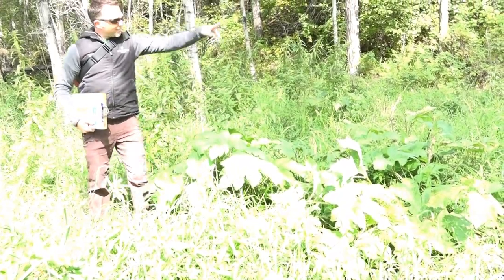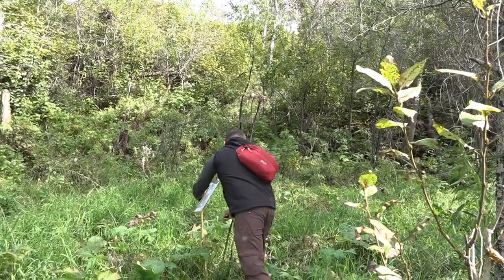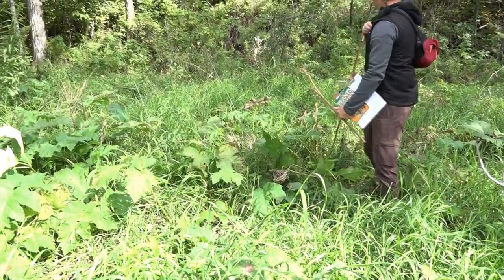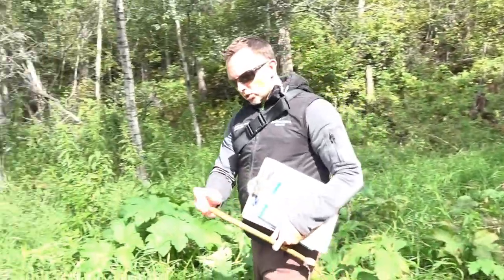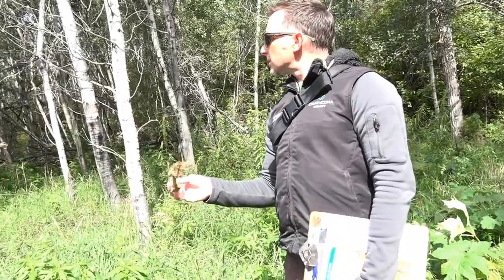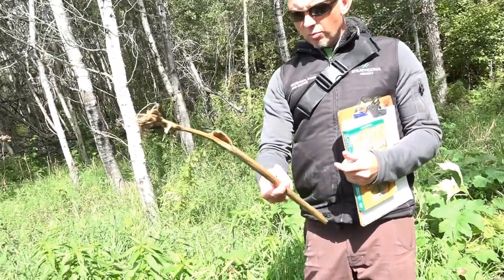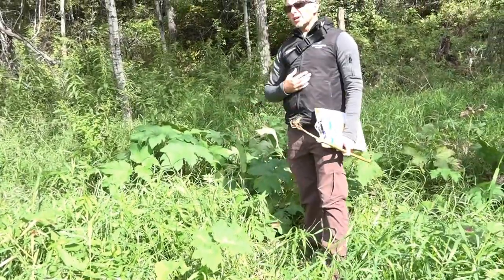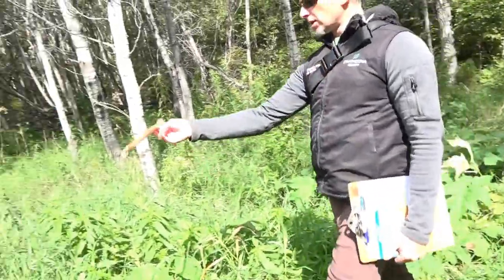00386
A PRESENTATION BY RANJIT SINGH KHAIRA